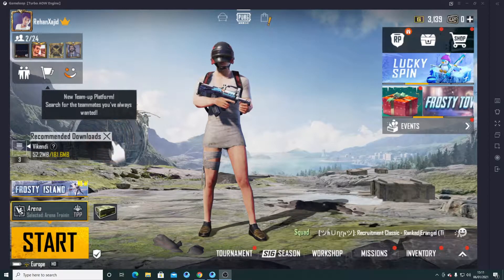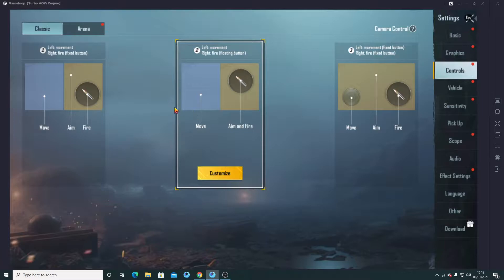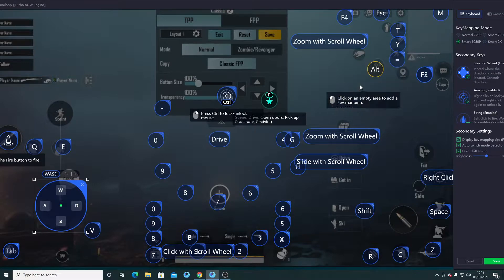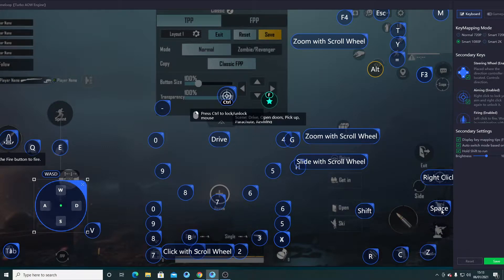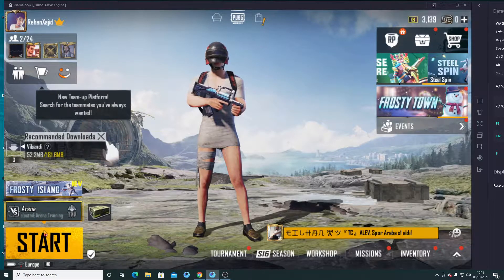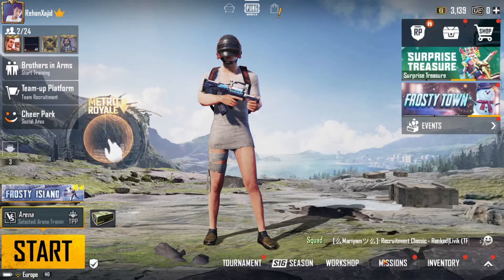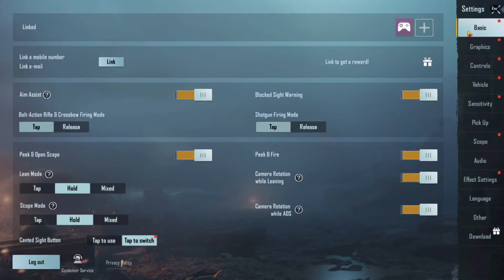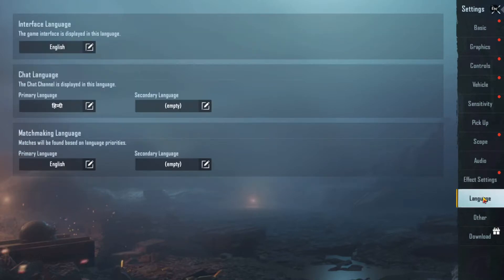How to set controls in PUBG Mobile Emulator - How to set keyboard in PUBG Mobile on PC